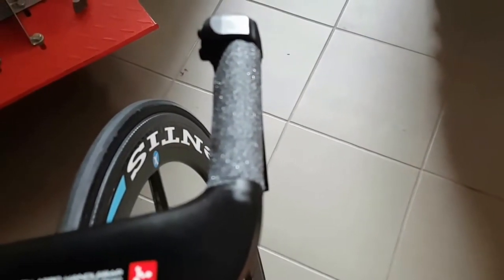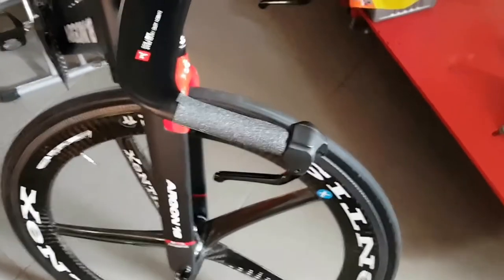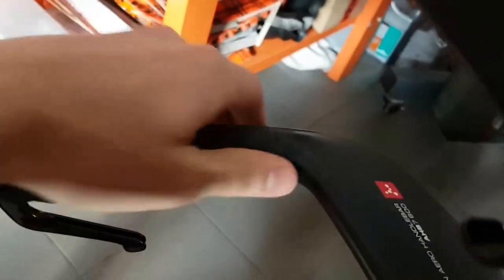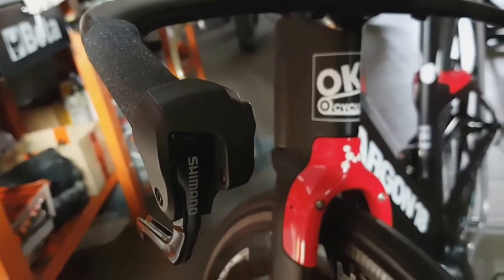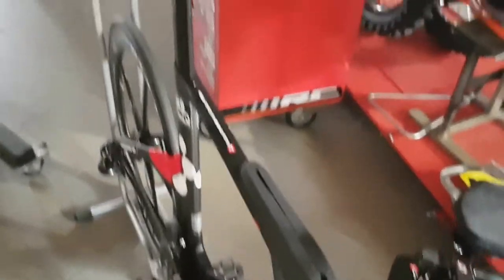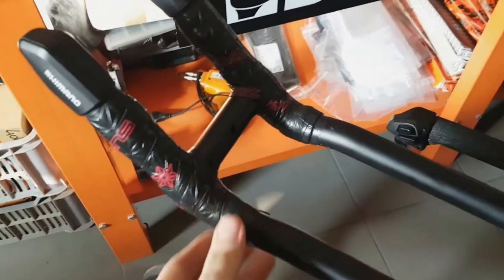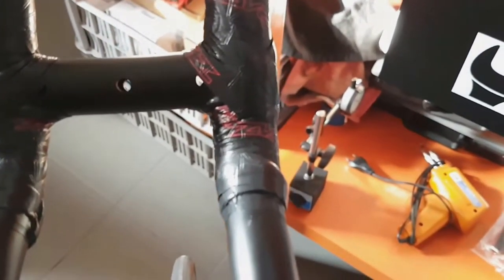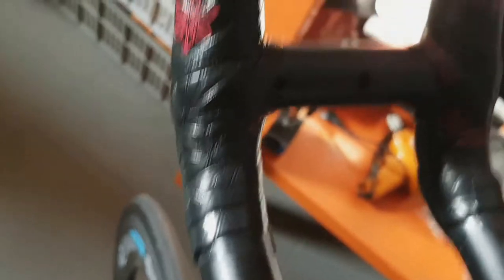Argon 18 E119+ aerobar finishing touches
A few custom touches to finish off this Argon 18 Tri bike